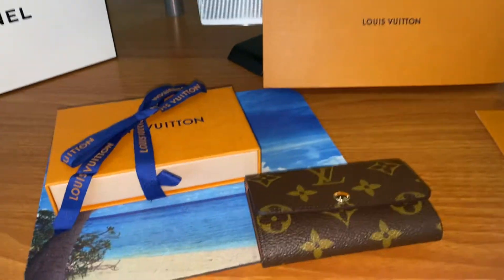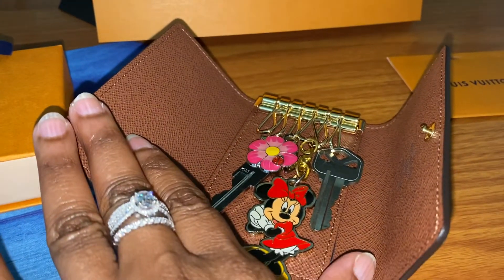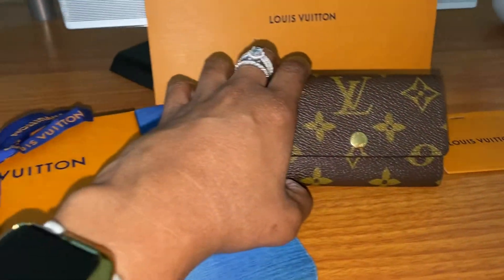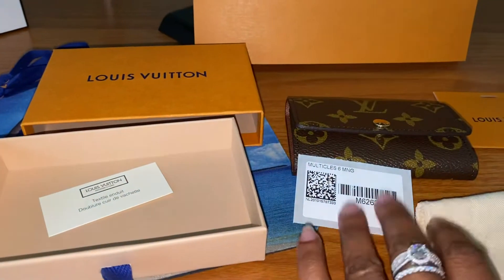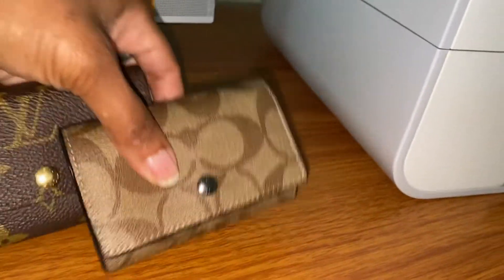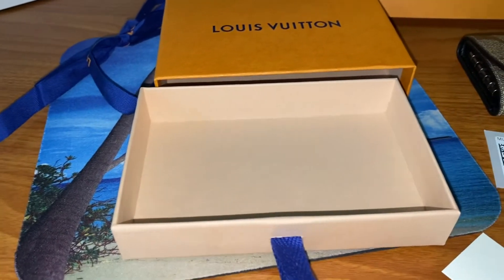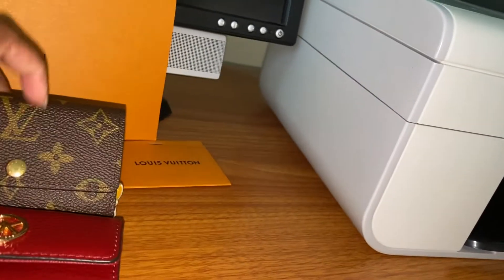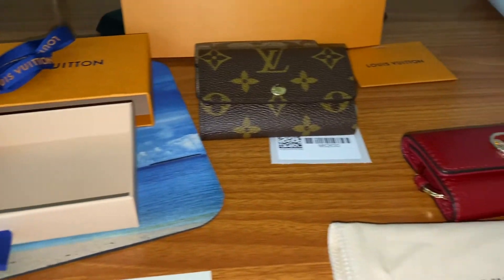“Louis Vuitton Unboxing” 6 Key Holder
Quick review of my Louis Vuitton 6 Key holder in monogram canvas print. Measurements are 3.9in x Length x 2.8in Height Purchased on Louis Vuitton.com
Also comes in other prints, Damier ebene & Damier Azur